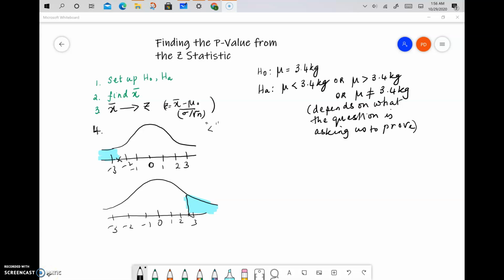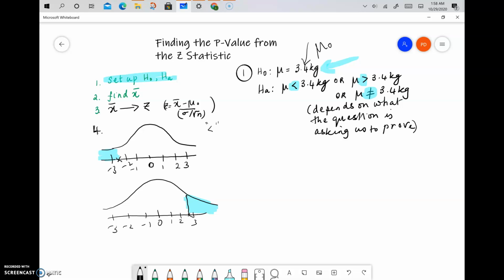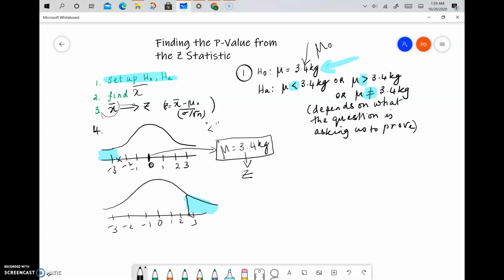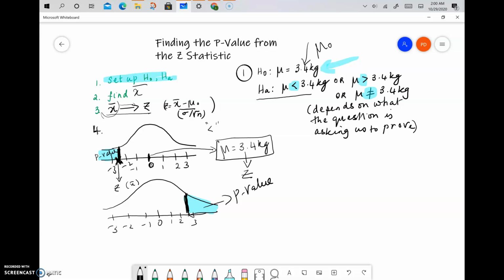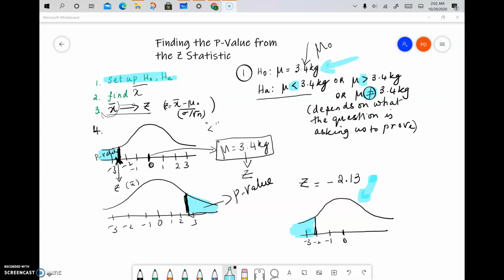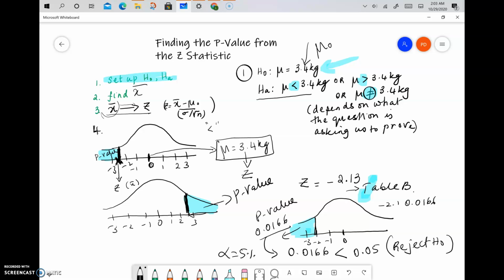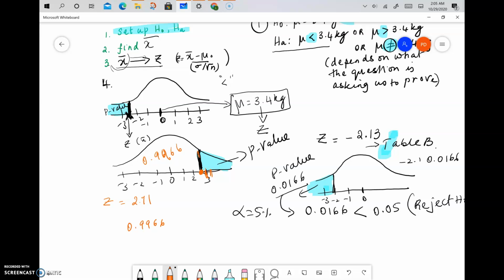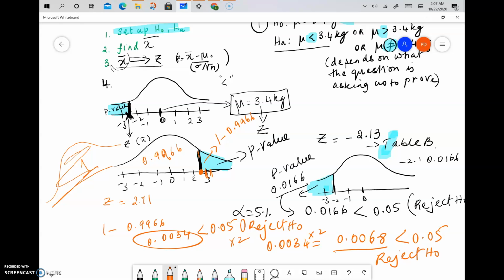Chapter 14 Finding P Value given Z